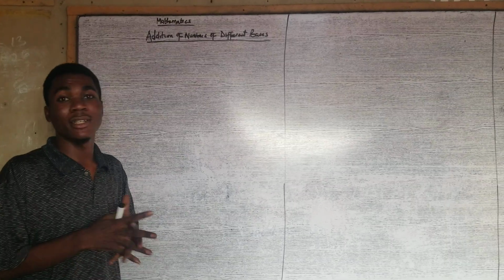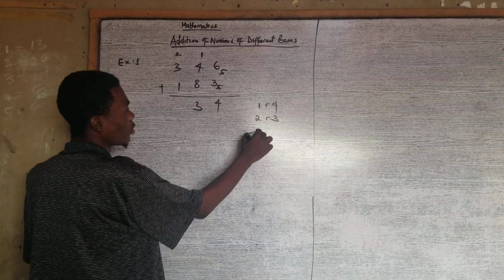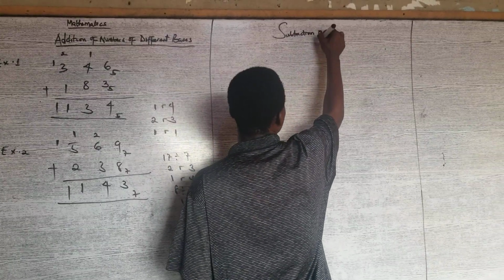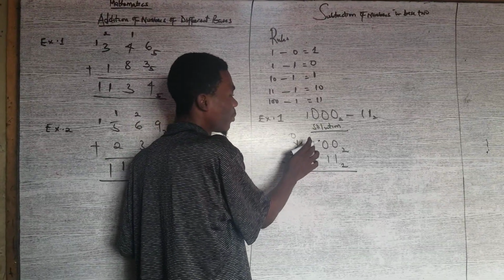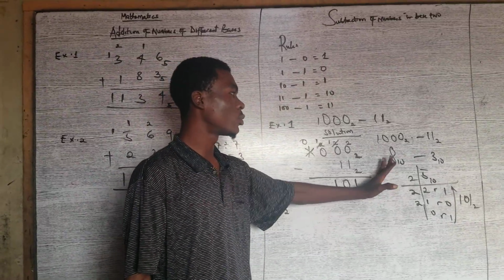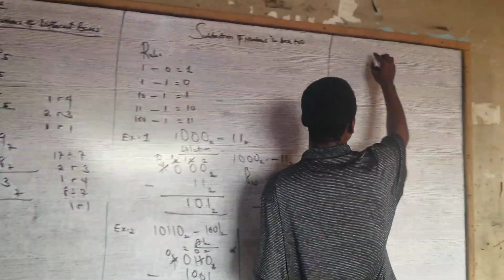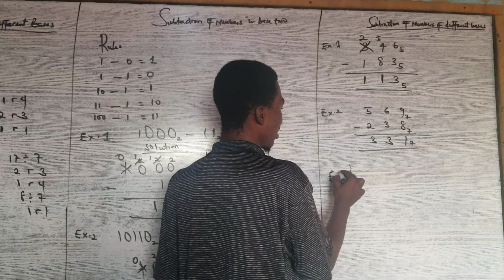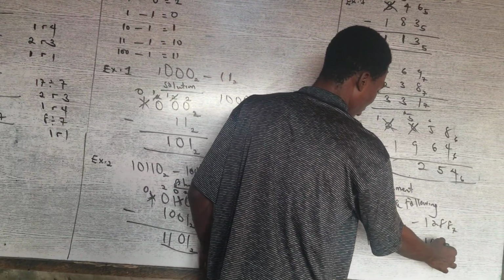Continuation of Addition and Subtraction of Numbers in base 2 and of different bases